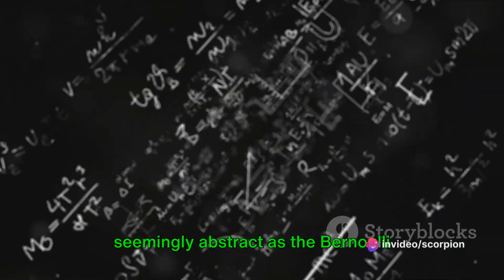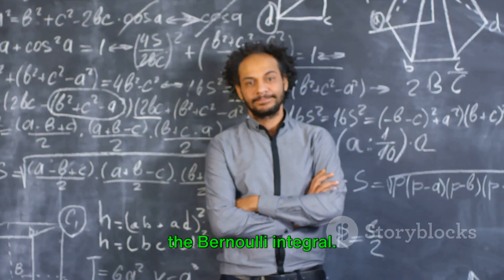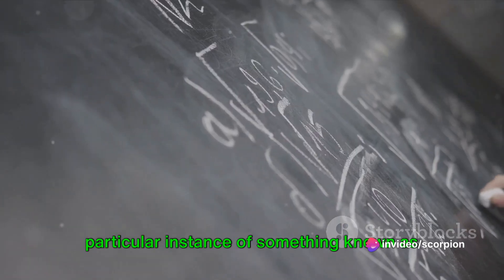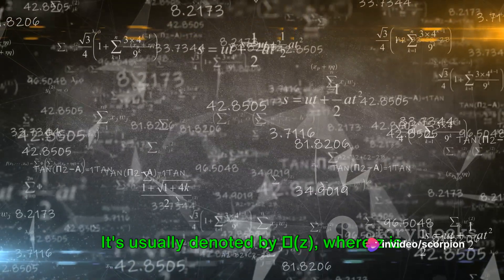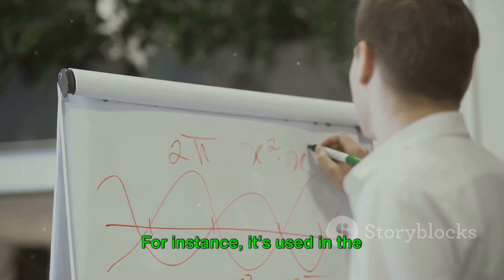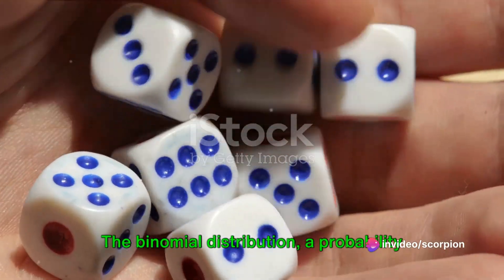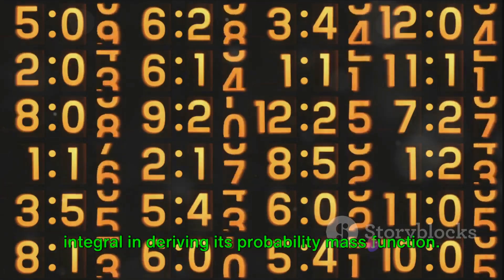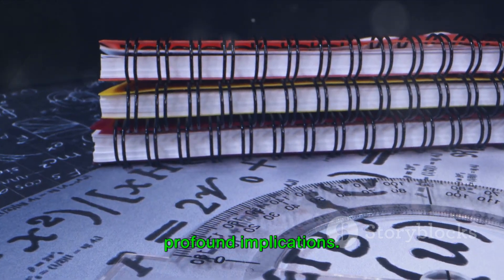Unraveling the Bernoulli Integral